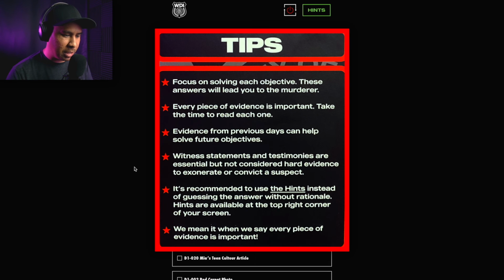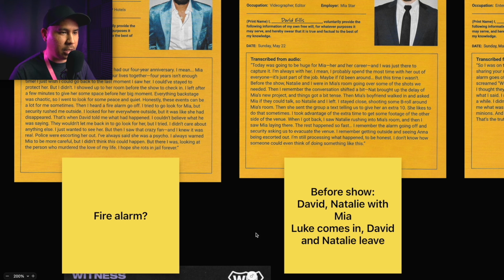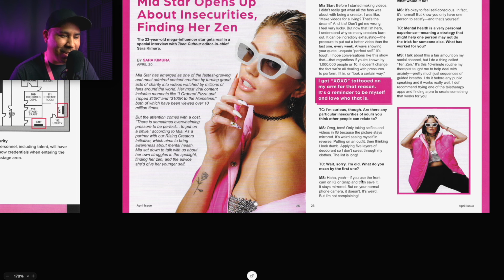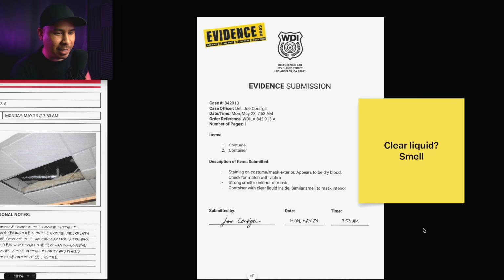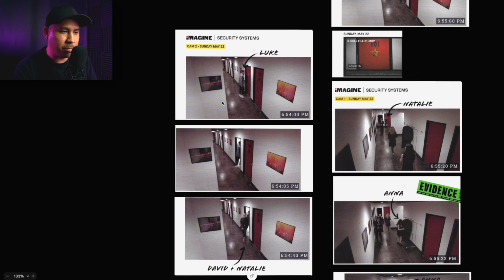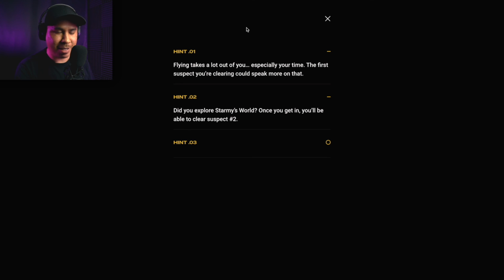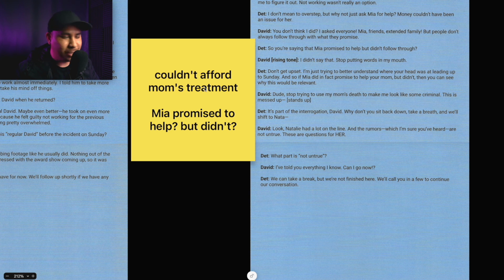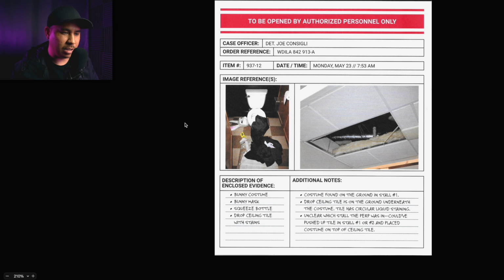GEN Z MURDER MYSTERY | Who Killed Mia? - FULL GAME (Day One, Two & Three)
Playthrough of all three days (objectives) in this modern murder mystery game